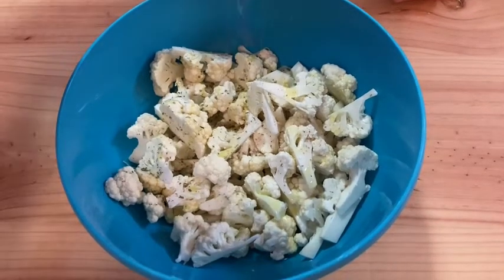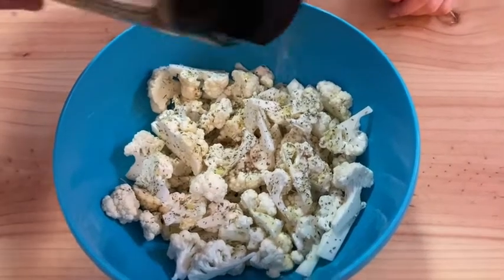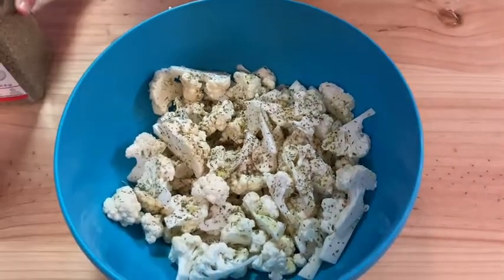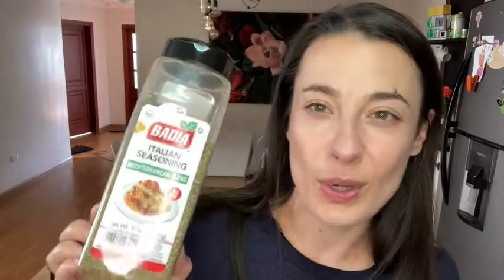Our Point of View on Badia Italian Seasoning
(Commissionable Links)

about this PRODUCT:
Top quality producy by Badia
Ideal to have in your kitchen
Perfect size
Country string: United States